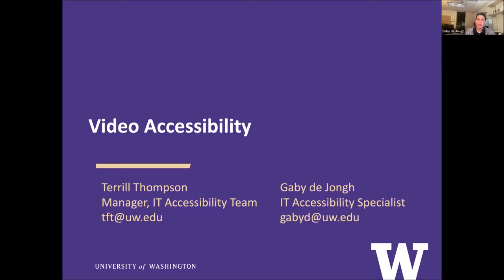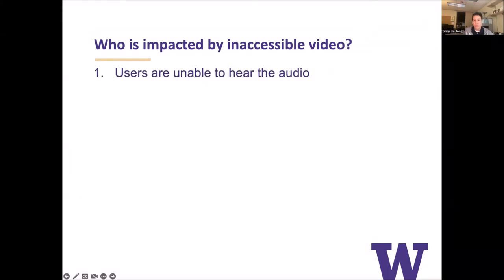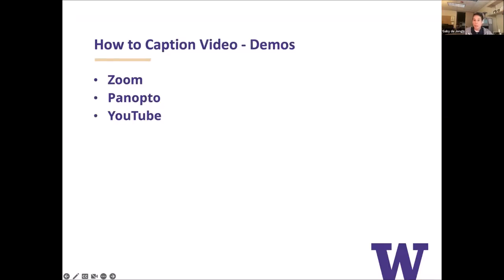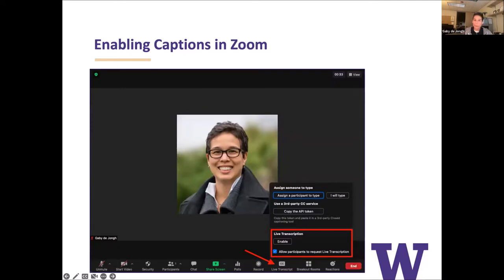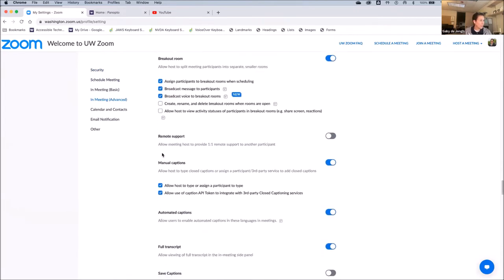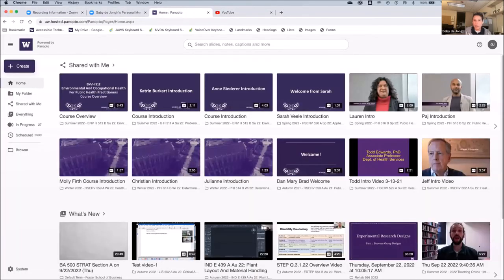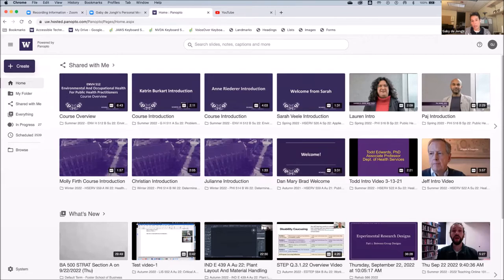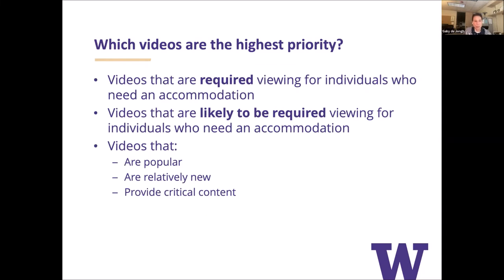Video Accessibility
Gaby de Jongh and Terrill Thompson present on September 22, 2022, as part of the Accessible Technology Webinar Series at the University of Washington.